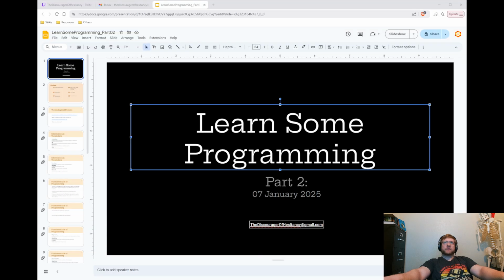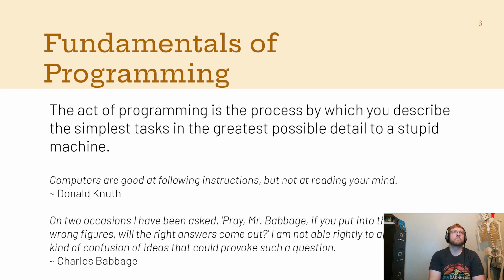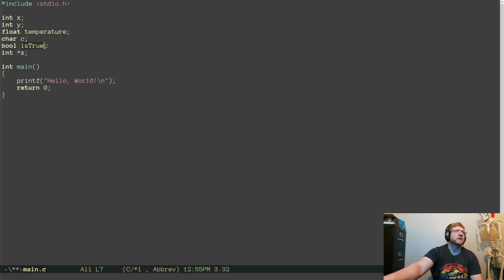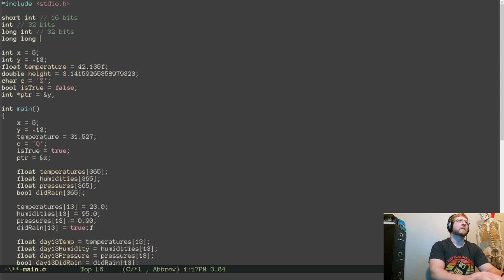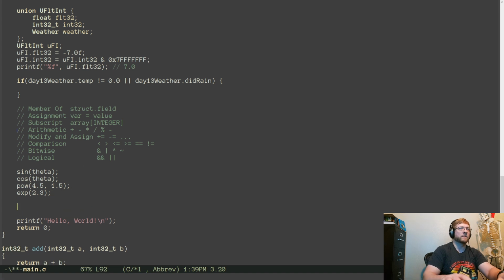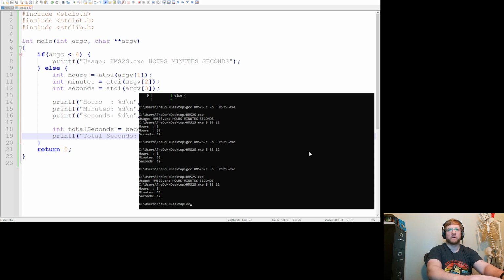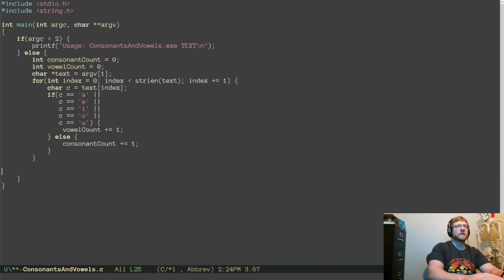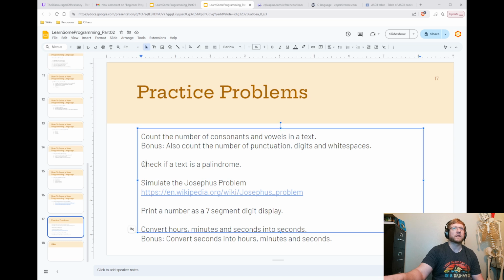Beginner Programming: Part 02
This series of mini-lectures is dedicated to my nephews, who say they want to learn how to program.

This series is my first pass at putting some of these thoughts into a lecture format. I definitely think this one should have been split up into two and I should have spent some more time in a few places with more examples (and more prepared examples). Refinement will happen at a future date.